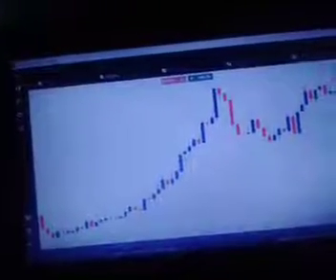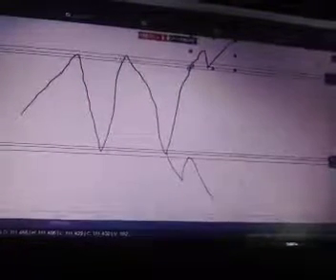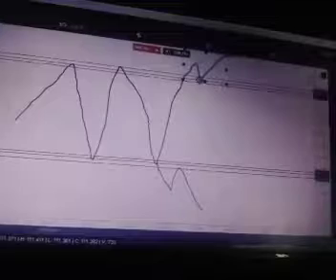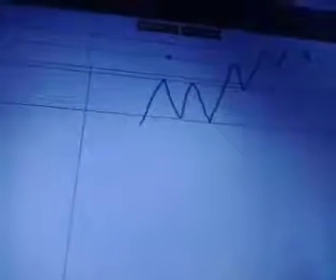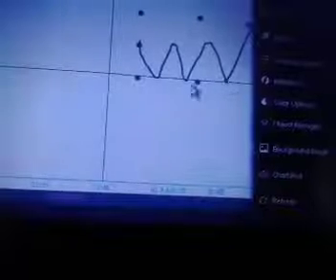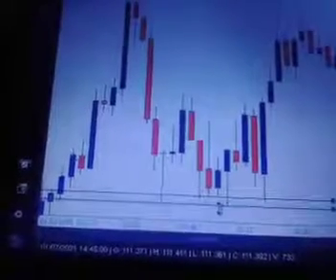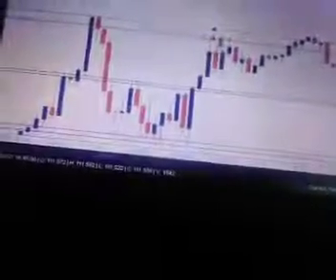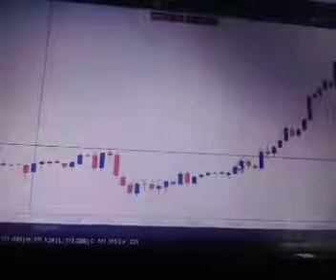July 15, 2021